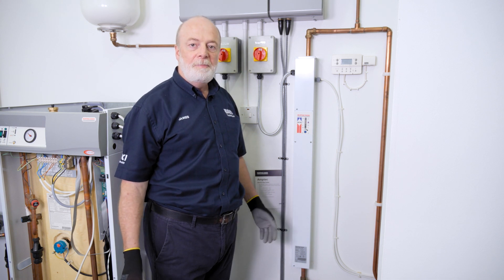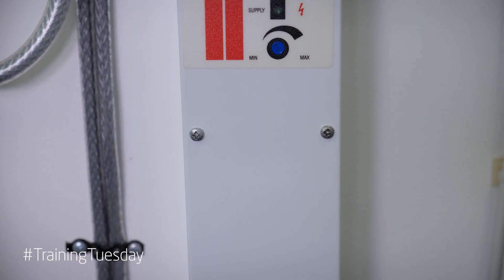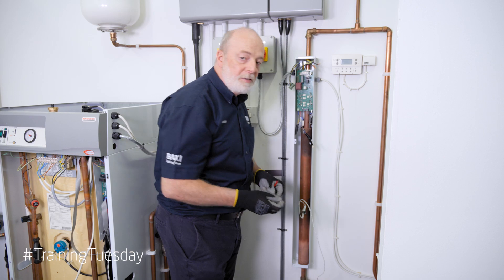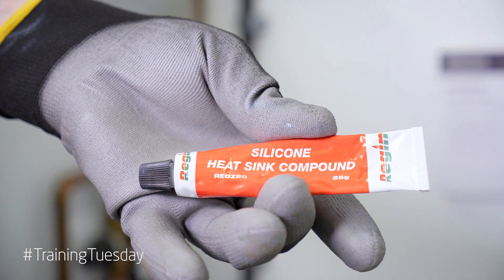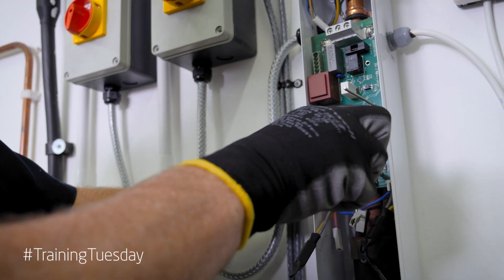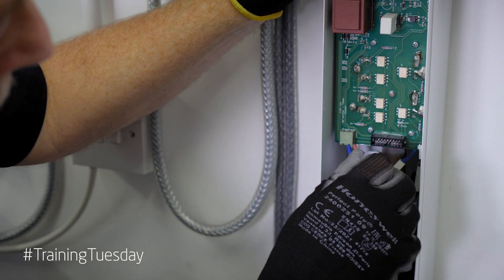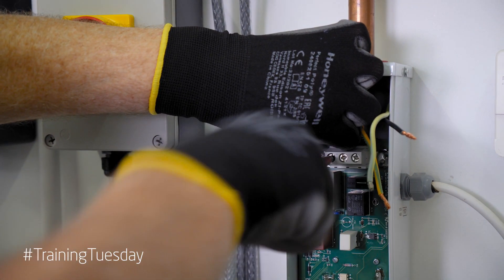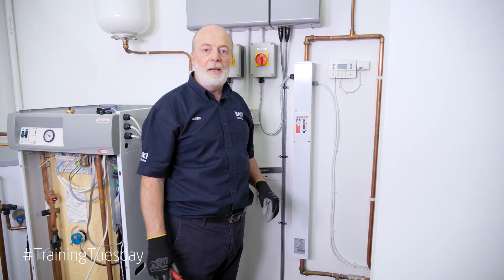How to change a board on the Heatrae Sadia Amptec electric boiler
In this Training Tuesday video, Baxi trainer James shows you how to change a board and what to look out for on the Heatrae Sadia Amptec electric boiler.

For more information on this electric flow boiler and our other Heatrae Sadia products, head here: